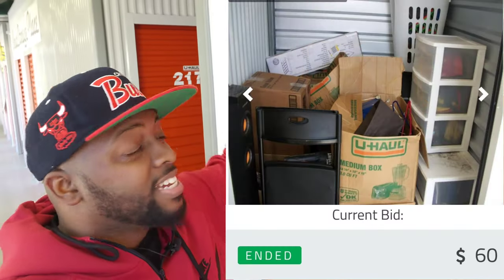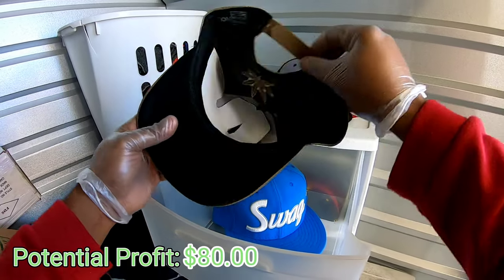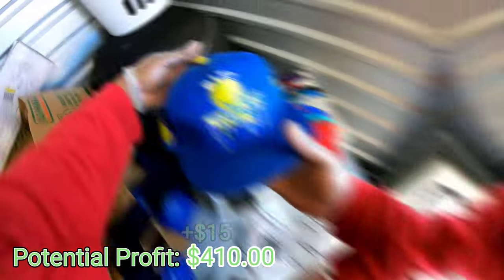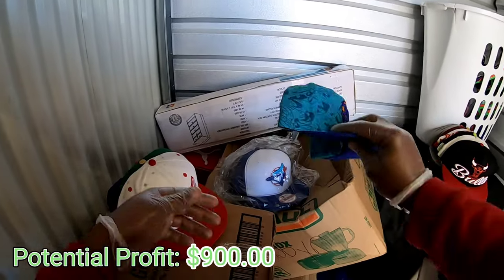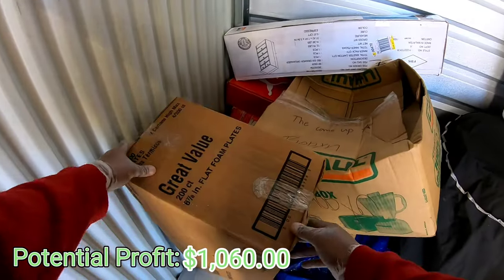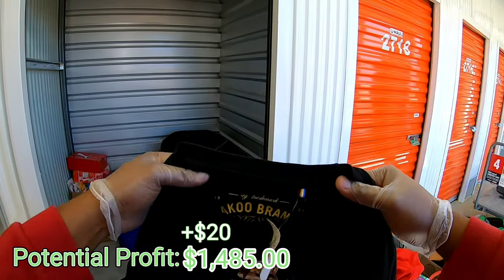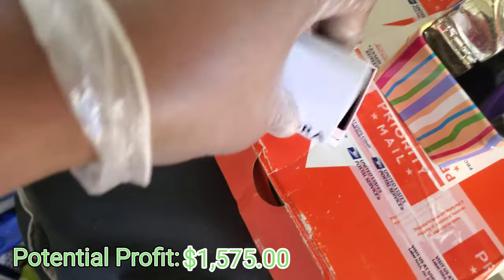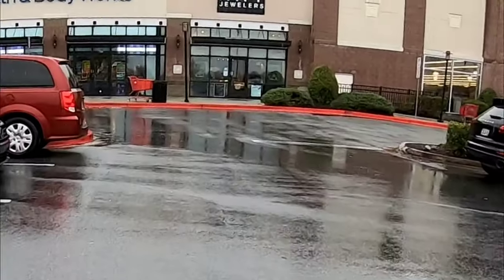Found A DIAMOND RING in $60 Abandoned Storage Unit! (NOT CLICKBAIT)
This was our best find EVER! We found so many great items in this Abandoned Storage Unit! Enjoy the video, and let us know what your favorite find was!

*All clothing in these lots are clean and in great condition!

Are you looking for the BEST Crosslisting Tool to help you make more money?

Sign up for Whatnot and receive $10 to go toward your first purchase (if you don't have an account already

Sign up to become a seller on Whatnot here: theatlflipper thinks you'll be a great addition to our seller community. Apply to sell today!